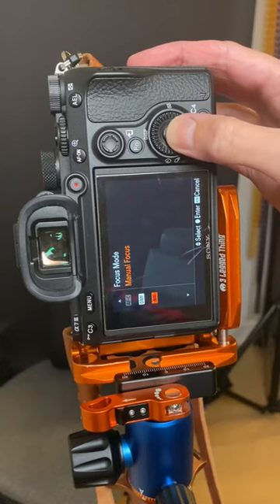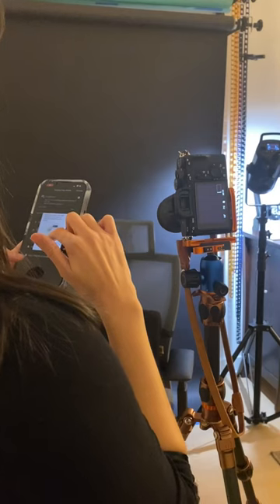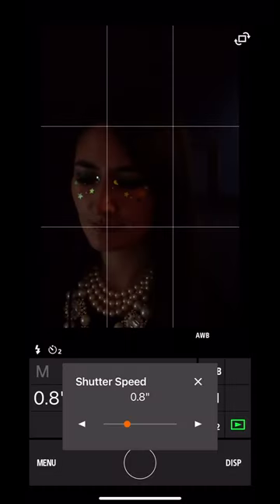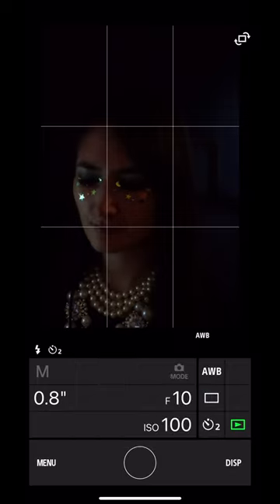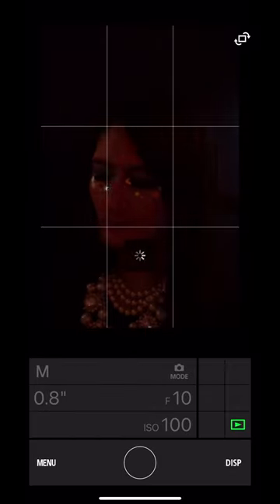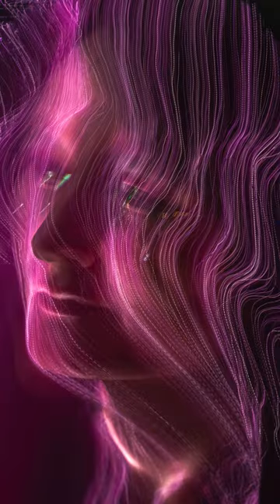Light Painting Photography Self-Portrait Tutorial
Learn how to create cool self-portraits with light painting!

WTF is “light painting”?⁣

At the fundamental level, it’s just a long exposure technique!

+Camera gear